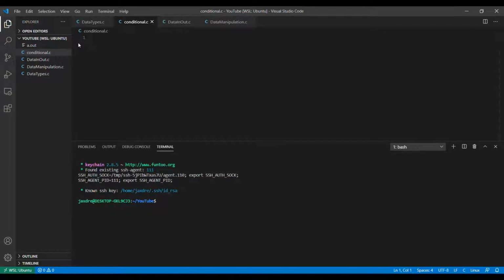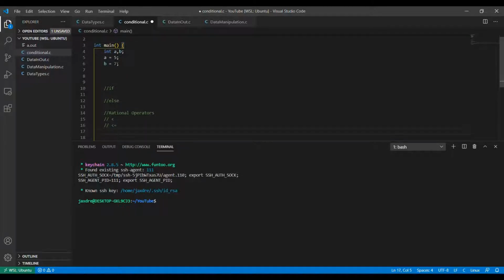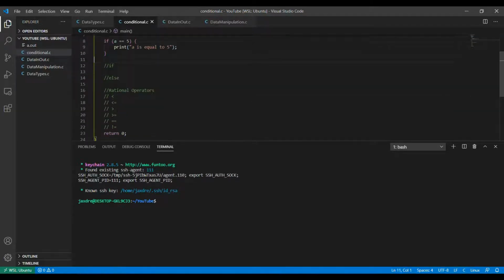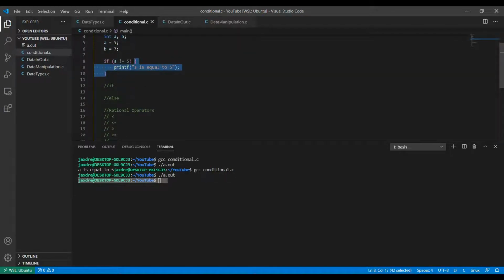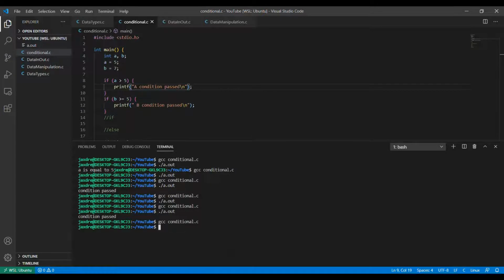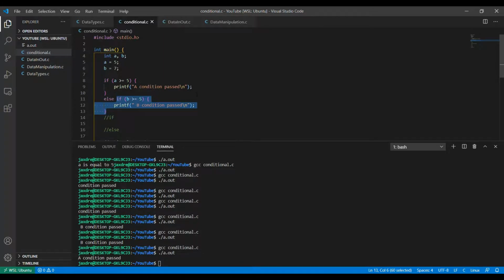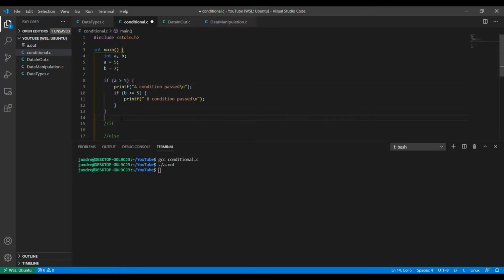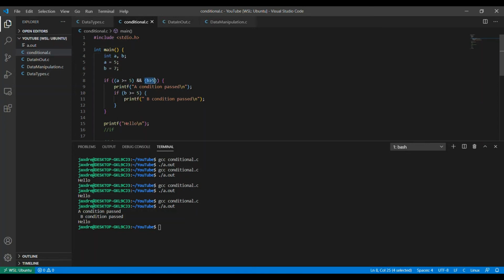C programming: Conditional Statements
In this video, I review C programming concepts for conditional statements.
If statements
If Else statements
Rational Operators